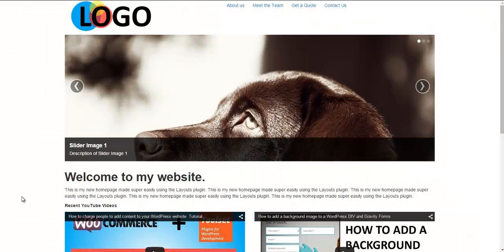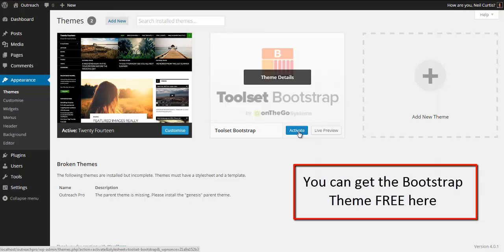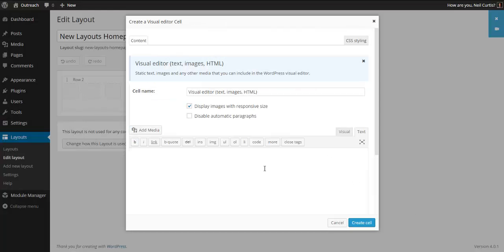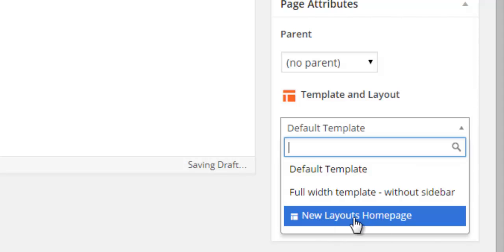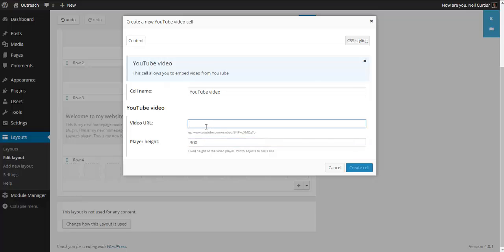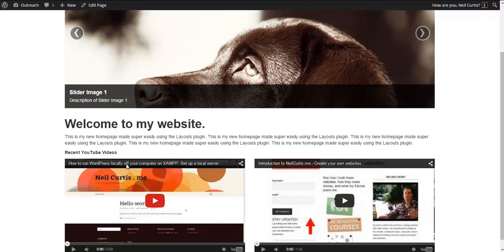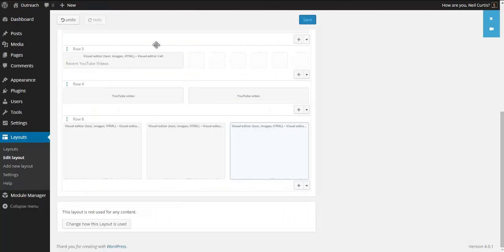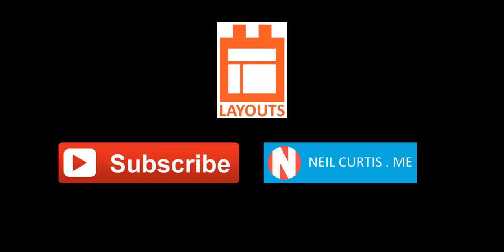Create a website homepage in 10 minutes using the Layout Plugin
This is a quick video showing how you can use the Layouts plugin with WordPress to create a drag-and-drop type page layout.

This video creates a nice looking homepage from scratch in about 10 minutes, and although there is no custom styling the overall layout is still pretty professional.

No coding skills needed at all, simply choose how big you want your different elements using a click and drag function and say what you want in each section of the website.